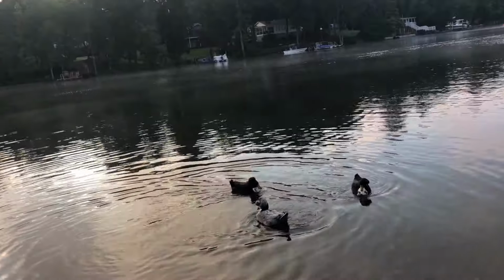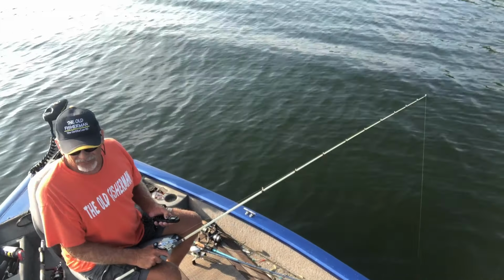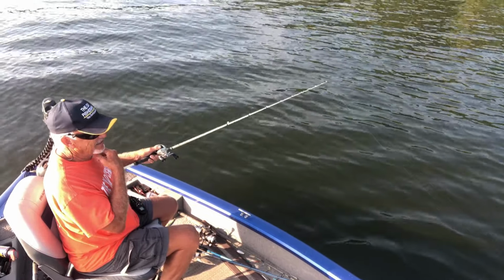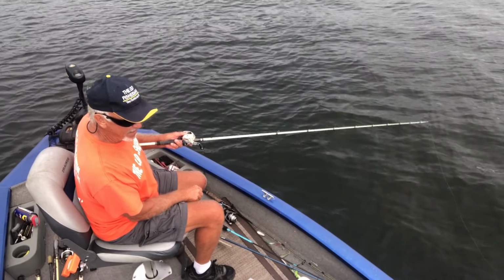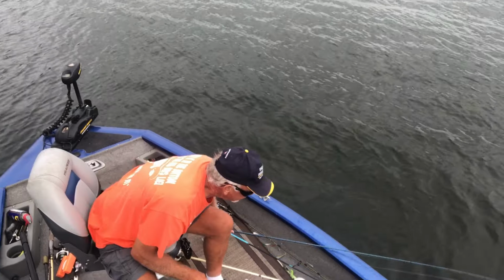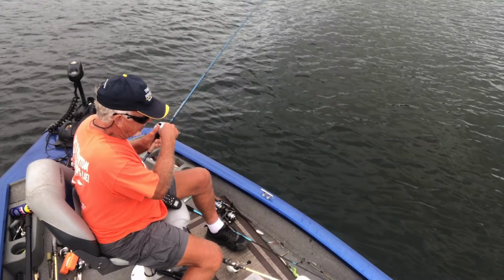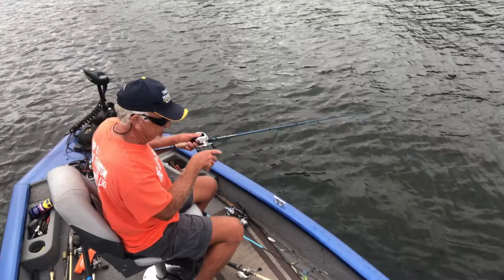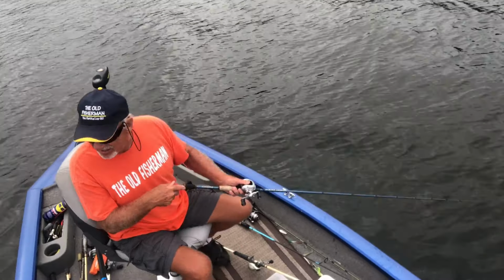Striper Fishing, Adding Flash To The Boyd Duckett Flutter Spoon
While fishing for Stripers, The Old Fisherman is adding Mylon or POLARFLASH to the hook on the Boyd Duckett flutter spoon to see if it makes a difference with the bite fishing for Stripers on Lake Murray, South Carolina in late August, 2020.